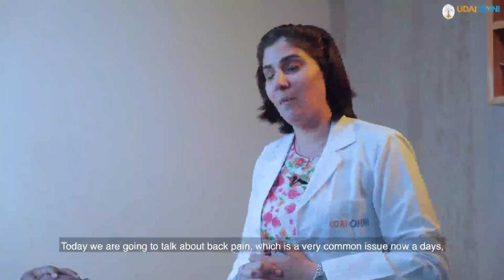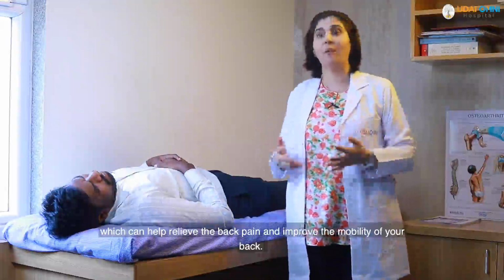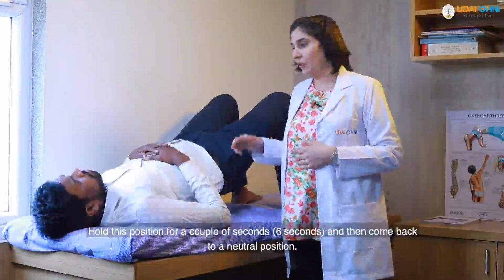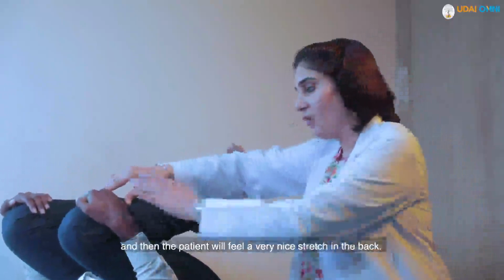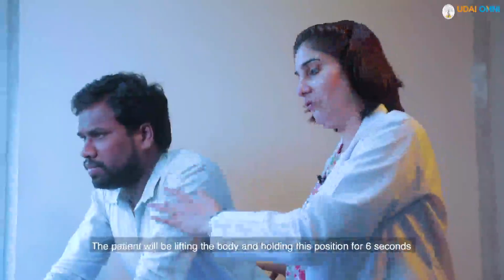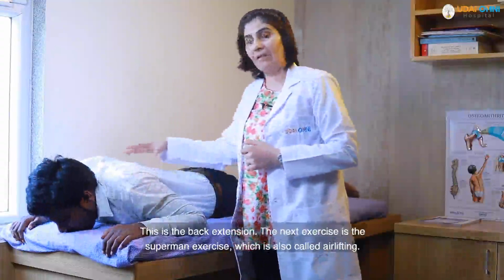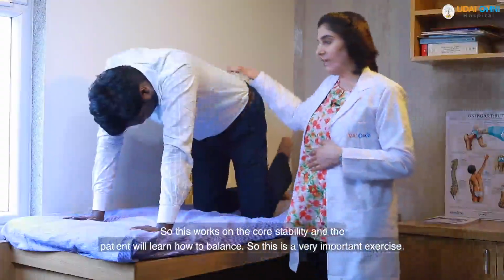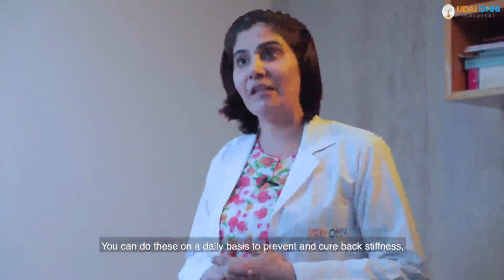Back Pain Relief Exercises - Featuring Dr Shubhkarman Kaur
In this video, Dr Kaur walks us through some handy back exercises for pain relief. These exercises are quite simple and can be done at home with great results.

About the doctor:
Dr Shubhkarman Kaur - BPT is a senior physiotherapist at our hospital and has over 17 years of experience in her field. She is especially gifted with muscle and joint pain relief.

About Udai Omni Hospital:
Udai Omni Hospital is a multi-specialty facility located on Chapel Road, Hyderabad, India. The hospital has been in existence for over 46 years and has served patients from various countries across the globe. Founded by Dr. Ved Prakash - one of the country's senior-most Orthopaedic Specialists, the hospital is known for its ethics and premium quality medical care.